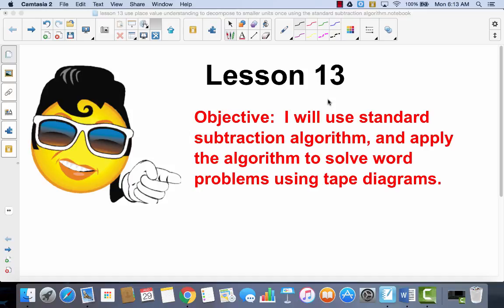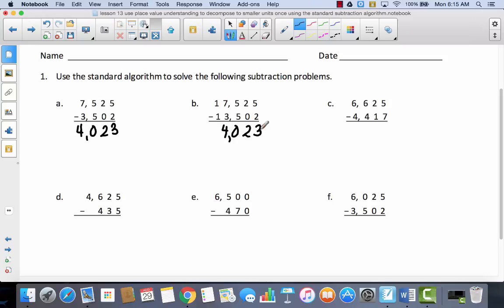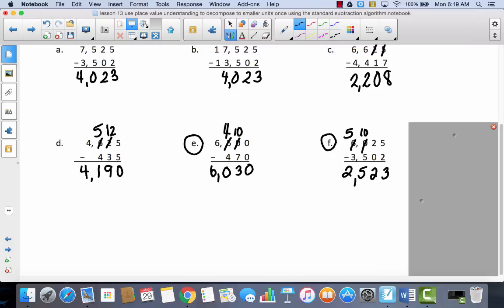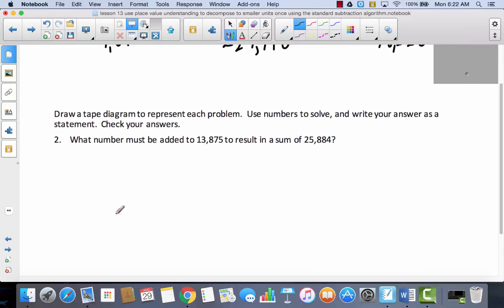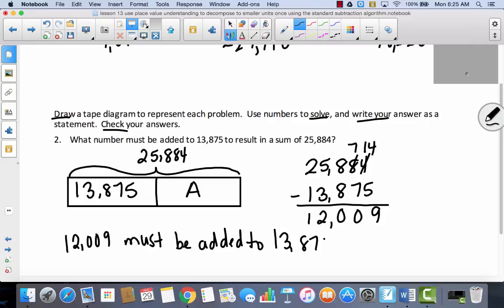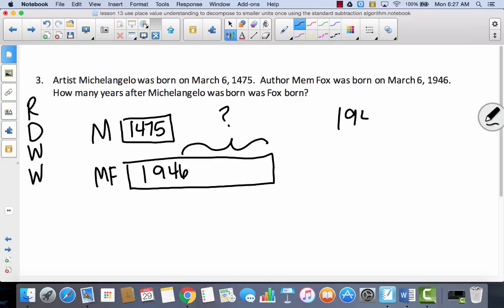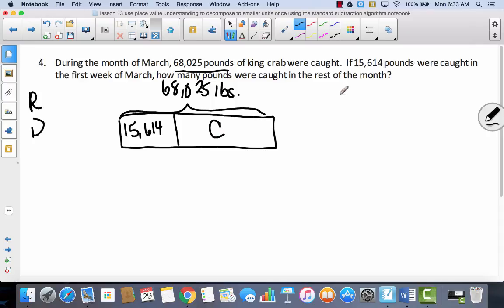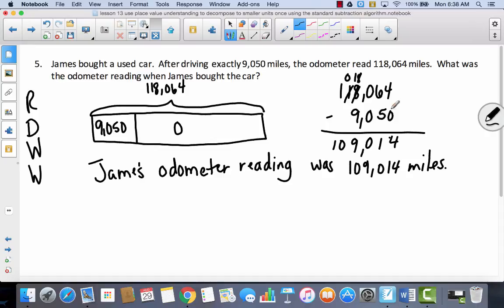Module 1 lesson 13